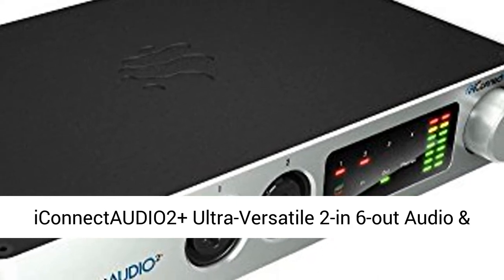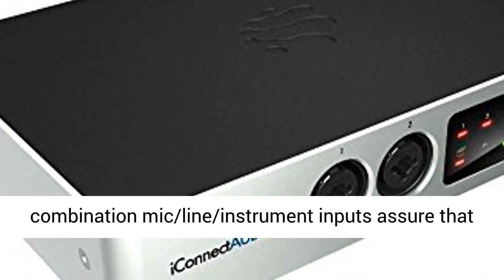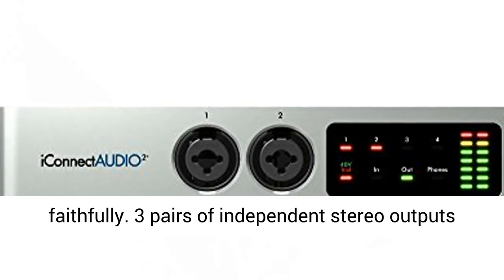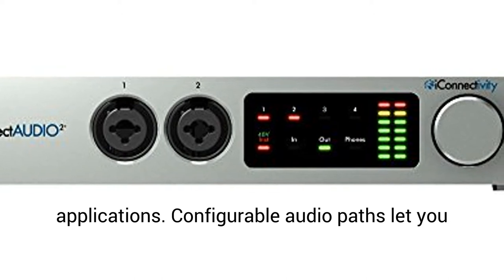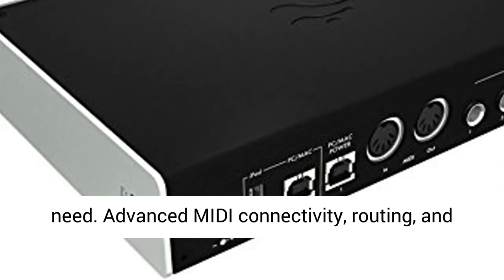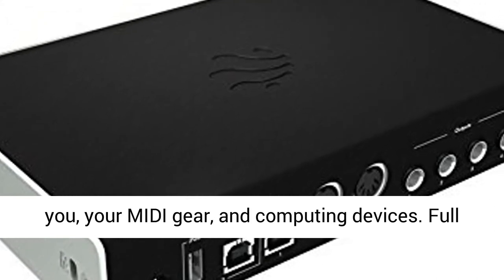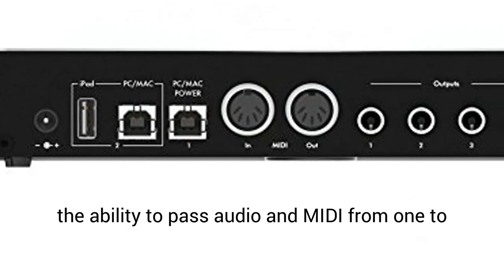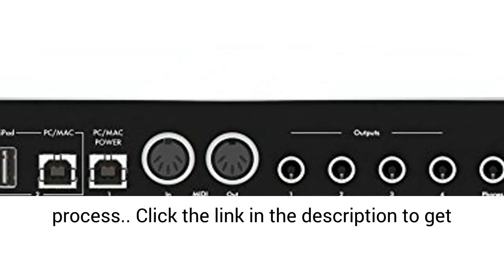iConnectAUDIO2+ Ultra-Versatile 2-in 6-out Audio & MIDI Interface for Musicians & DJs - Overview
2 high-quality combination mic/line/instrument inputs assure that every nuance of your musical creations is captured faithfully
3 pairs of independent stereo outputs are perfect for DJ and electronic music applications
Configurable audio paths let you route, combine, and monitor signals the way you need
Advanced MIDI connectivity, routing, and management solve the connection challenges between you, your MIDI gear, and computing devices
Full compatibility with Mac, PC and iOS devices, and the ability to pass audio and MIDI from one to another unleashes new solutions for your creative process

What makes iConnectAUDIO2+ Unique?
iConnectAUDIO2+ adapts to the way you create music. Bring it with you to the stage or club, record with it live, or use it in your studio. Leave your power supply at home.

It's built like a tank, it sounds great, and it's highly affordable.

Other audio interfaces:
Simple analog in and out, maybe MIDI in and out as an afterthought. Support for only one computer. iConnectAUDIO2+ lets you do so much more...

The iConnectAUDIO2+ Difference
More power to create: Support for two computer devices gives you more power to create. More creative workflow. Easier collaboration.

Who only has one computer these days? iConnectAUDIO2+ harnesses the power of two - at the same time. One plug brings your iPad into your workflow, or maybe another musician's computer. Just use the software patchbay and everyone's talking audio and MIDI.

More flexible workflow, designed for the way you work: Create with MIDI gear. Add your mics, instruments, and synths. Route your MIDI and audio everywhere. Sync everything without cables. It's the iConnectivity flexible workflow.

Key Features:
Multi-host Device ports - use with one computer device plus an iOS device at the same time, or up to two computer devices (Mac/PC) at the same time
Audio passThru routes audio digitally between computer devices
2 XLR ¼” TRS combo analog inputs, each with individual +48V phantom power toggle and impedance switching
4 ¼” TRS balanced analog outputs
¼” Headphone output with independent mix
1 X 1 MIDI DIN in/out
iConfig software (Mac/PC/iOS) makes it simple to set up filtering/routing/mixing/merging scenes – which are also stored in flash memory on the device
High-resolution audio - up to 24-bit/96kHz AD/DA conversion
USB audio and MIDI Class-Compliant
Capacitive touch display and control surface
Bus powered
Optional power supply recommended for optimal use with iOS devices (not included)

Bundled software & sounds

Live 9 Lite is a customized version of the music making software Ableton Live. With selected instruments and effects plus all the essential workflows of Live, it provides a fresh and easy way to write music, record audio and produce your own songs.

Big Fish Audio is a developer and distributor of premium virtual instruments, samples, and loop content. iConnectivity is proud to include a special sampler of Big Fish Audio samples and loops that's perfect to jumpstart or augment your production when you register your iConnectivity audio interface.

- 1 x iConnectAUDIO2+ Hybrid Multi-Host Audio & MIDI Interface with passThru technology.

- 1 x USB cable (for Mac / PC connectivity).

What Makes iConnectAUDIO2+ Unique? - The iConnectivity Difference! Other audio interfaces: Simple analog in and out, maybe MIDI in and out as an afterthought. Support for only one computer. The iConnectAUDIO2+ Difference includes (1) More versatility: iConnectAUDIO2+ adapts to the way you create music. Bring it with you to the stage or club, record with it live, use it in your studio. Leave your power supply at home. It's built like a tank, it sounds great, and it's highly affordable. (2) More power to create: Support for two computer devices gives you more power to create. More creative workflow. Easier collaboration. Who only has one computer these days? iConnectAUDIO2+ harnesses the power of two - at the same time. One plug brings your iPad into your workflow, or maybe another musician's computer. Just use the software patchbay and everyone's talking audio and MIDI. (3) More flexible workflow: Designed for the way you work. Create with MIDI gear. Add your mics, instruments, and synths. Route your MIDI and audio everywhere.